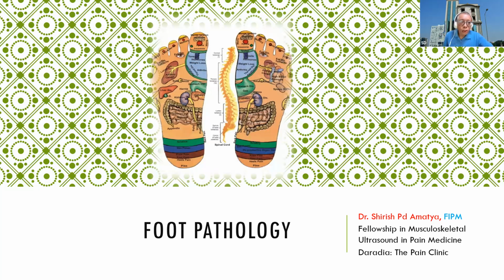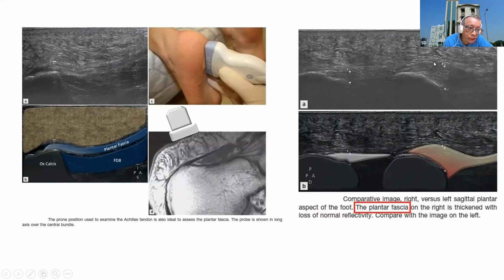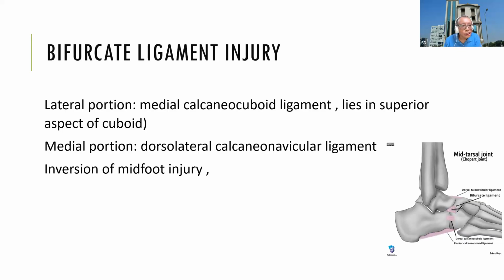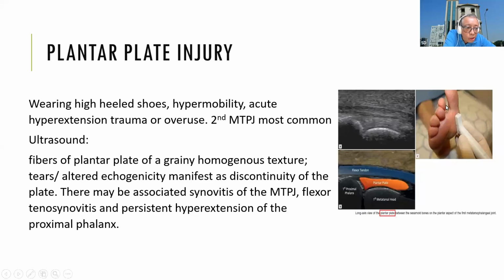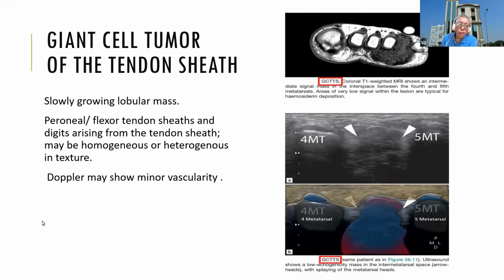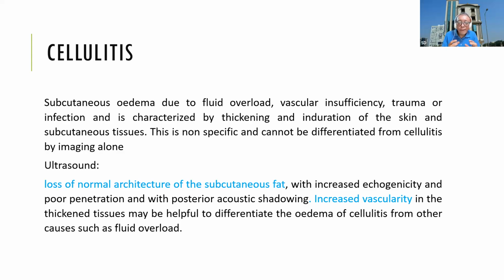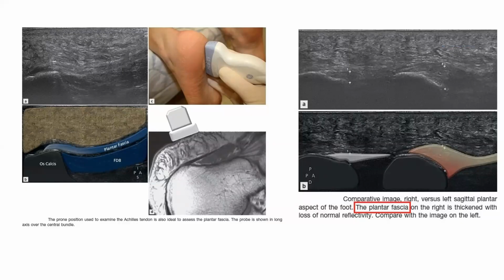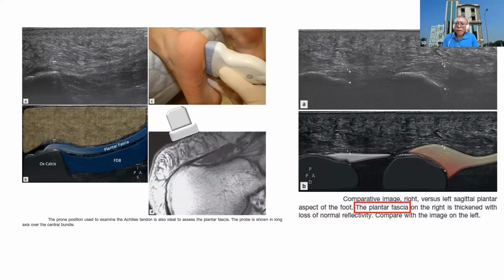MSK Ultrasound - Foot - Theory and demonstration